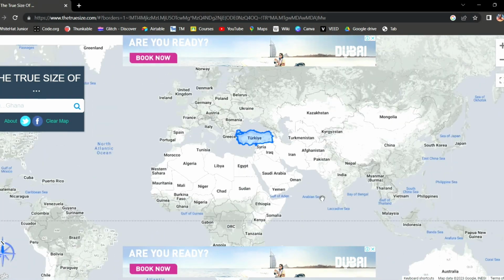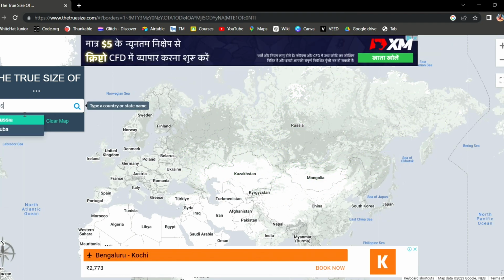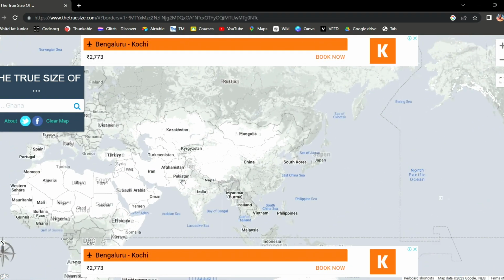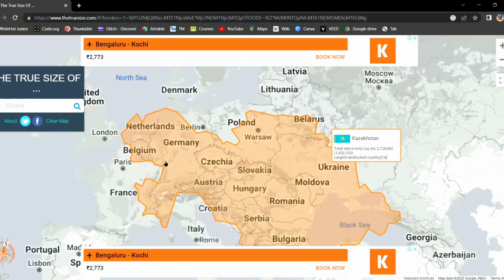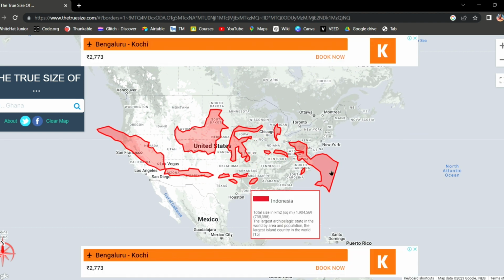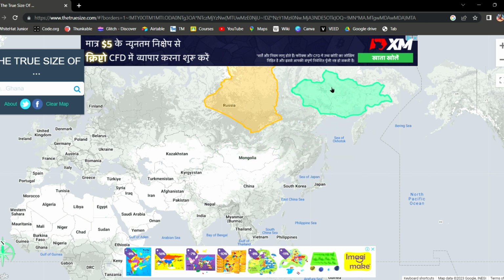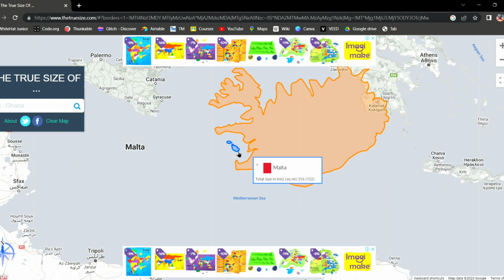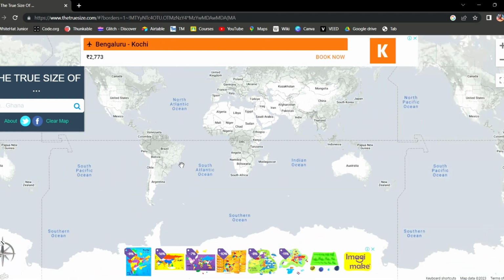The true size of .com | Arnav's world | Activity | Telugu kid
Here we would explore "The true size of .com"